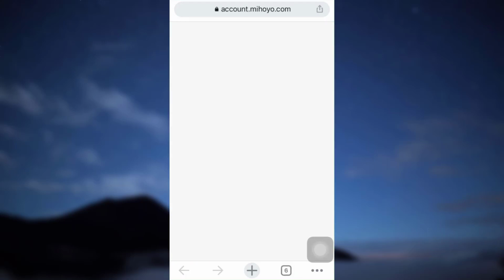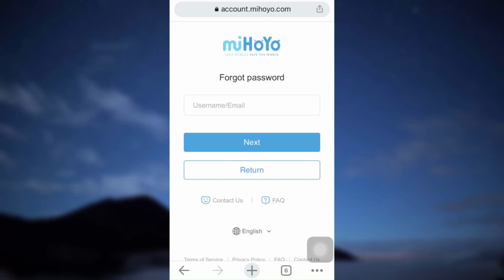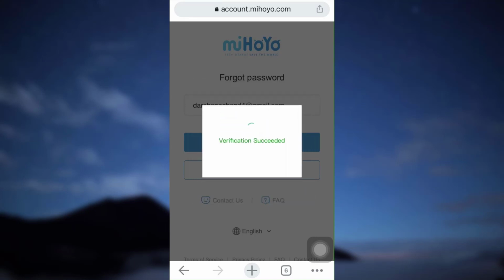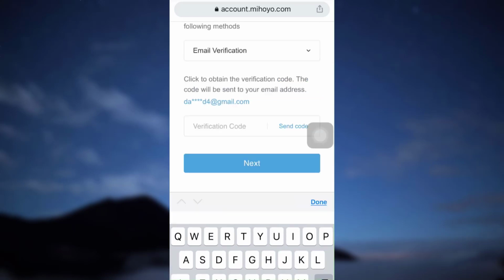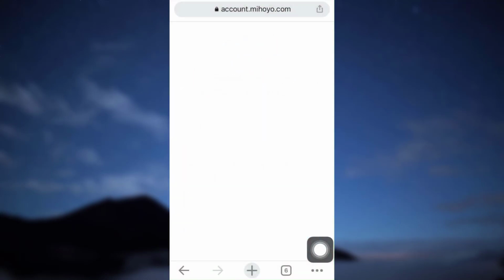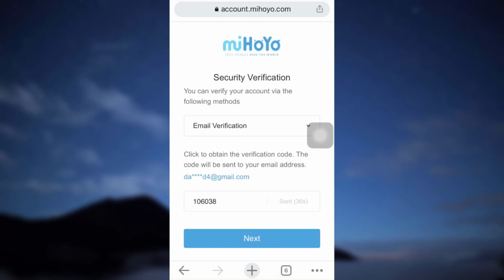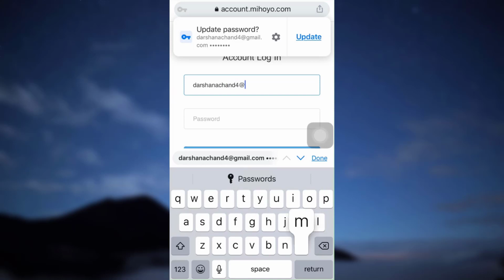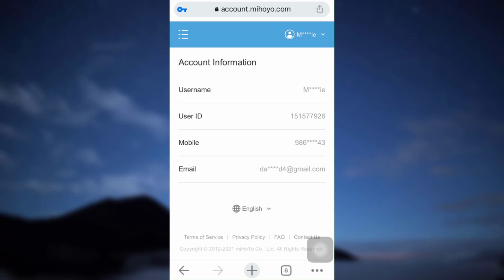Recover Mihoyo Password || Forgot Genshin Impact Password?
In this tutorial video I will quickly guide you on how you can recover your Genshin Impact Forgotten Password.